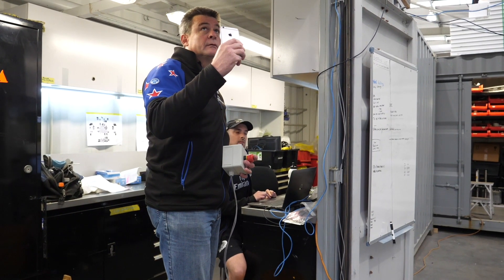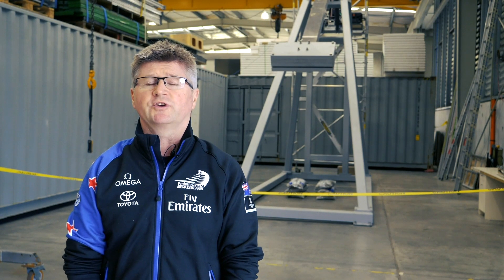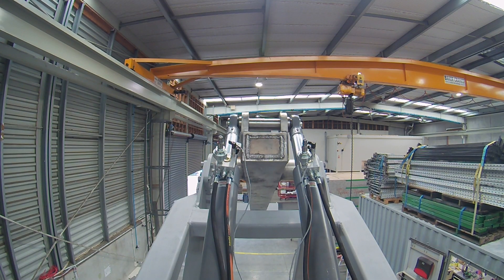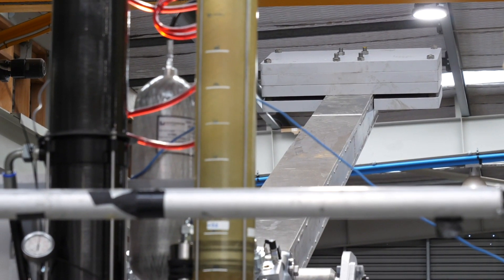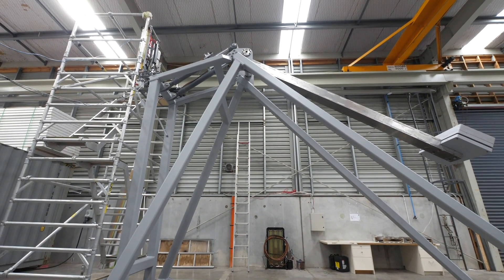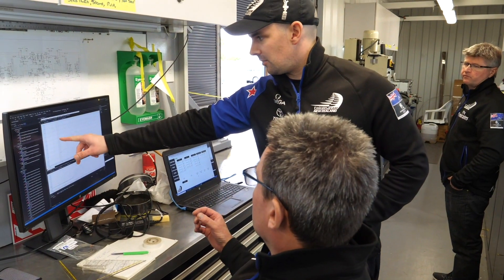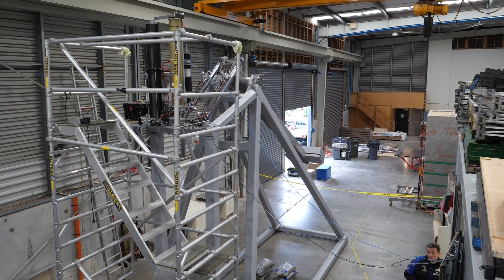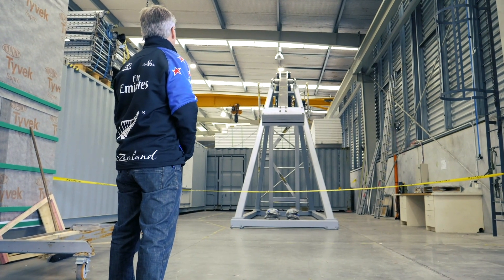Hydraulics Testing | AMERICA'S CUP PRESENTED BY PRADA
After a 6-month design and engineering process, ETNZ have been testing the foil cant hydraulics system the team has developed for the AC75, lead by project Manager Peter ‘Brush’ Thomas.

The America’s Cup forefronts world class sailing and technology innovation. The 36th America's Cup sees Challenger of Record Luna Rossa supplying the composite foil arm of the AC75, while Defender Emirates Team New Zealand have taken on the hydraulics side of the foil cant system.